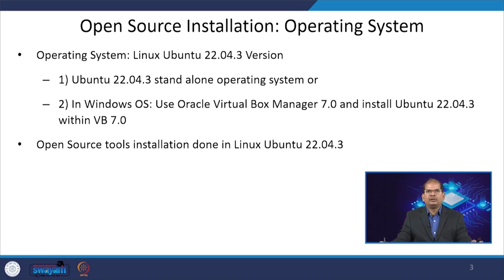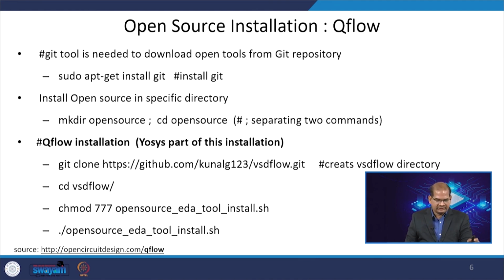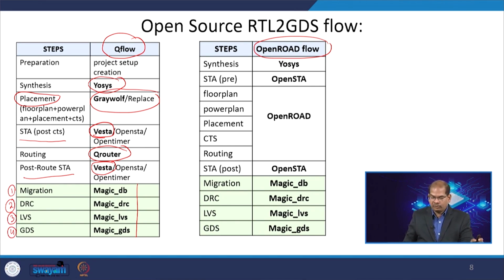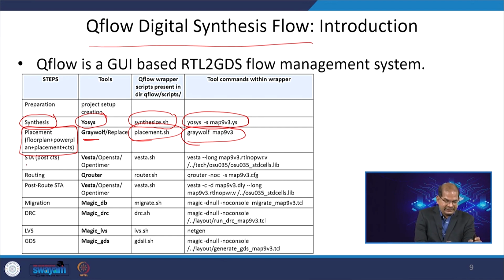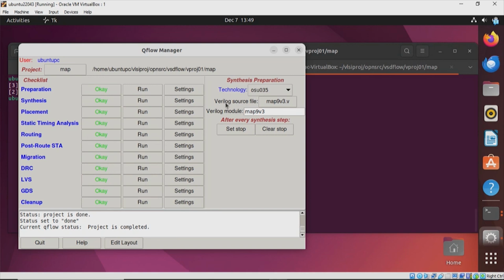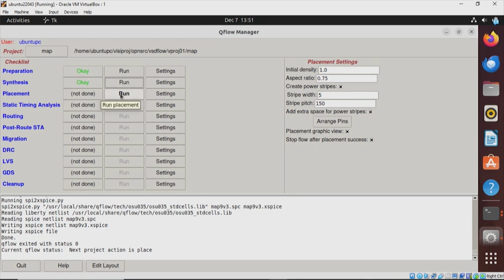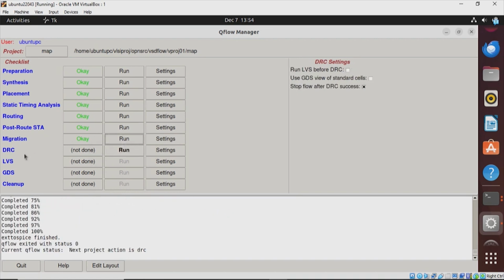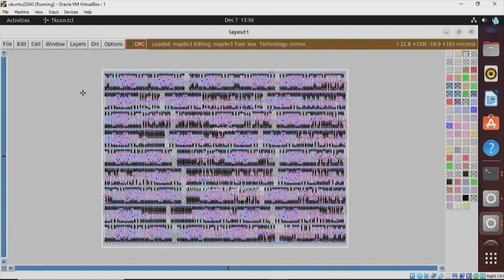Open-Source Tool Installation and Qflow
Subject: Electrical Engineering
Course Name: VLSI Physical Design with Timing Analysis
Name of Presenter: Prof. Bishnu Prasad Das